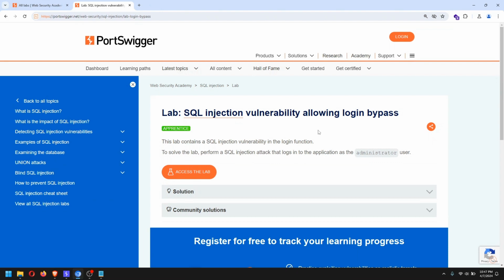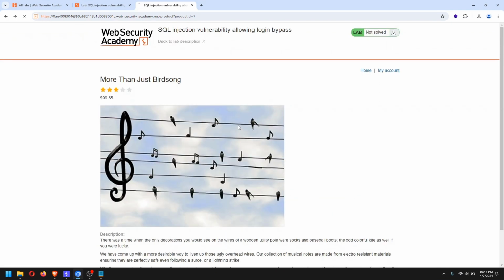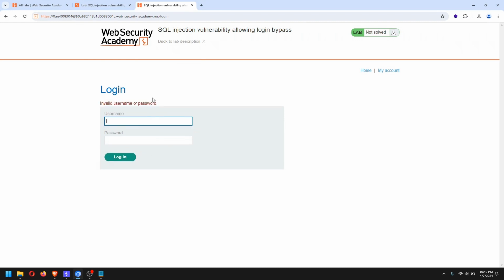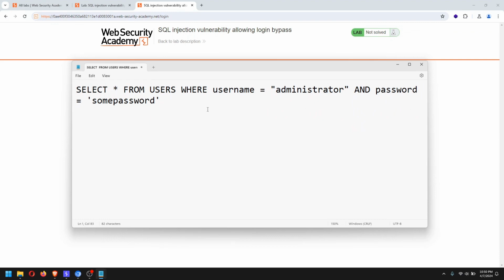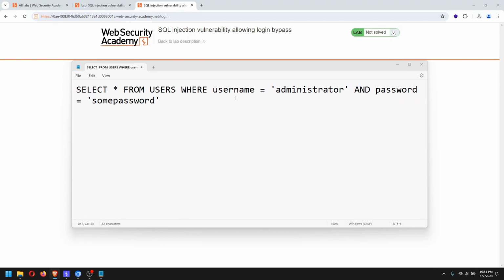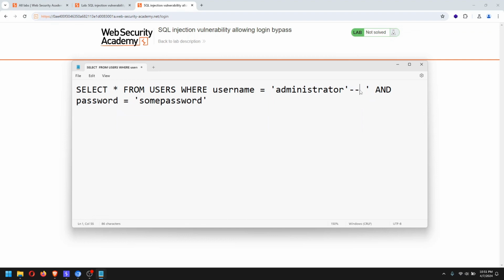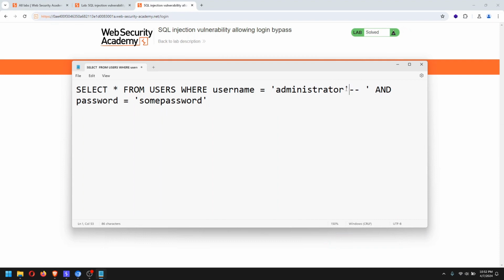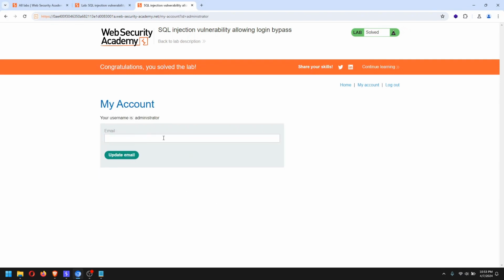SQL injection vulnerability allowing login bypass | Portswigger Academy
In this video, we will be talking about SQL injection vulnerability allowing login bypass